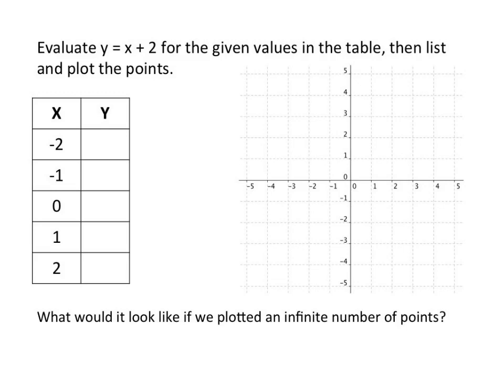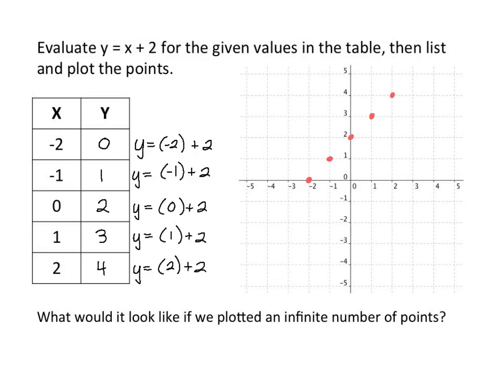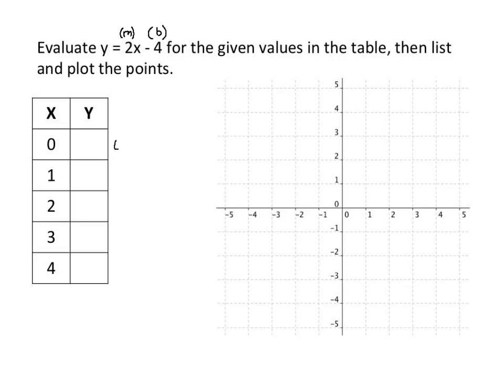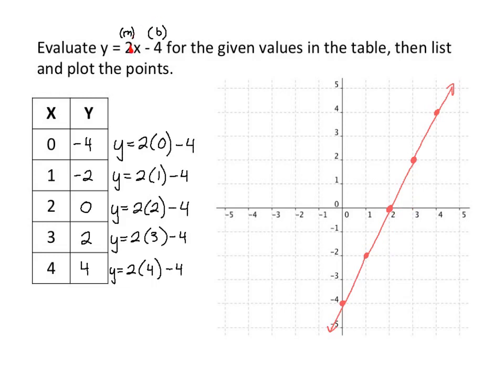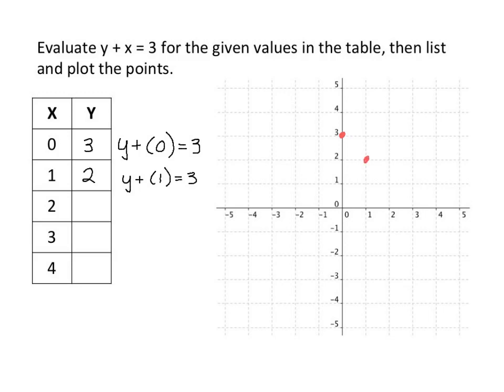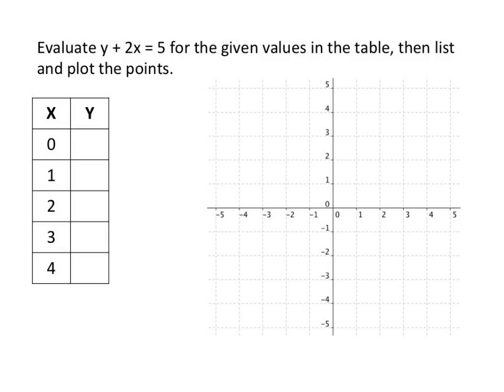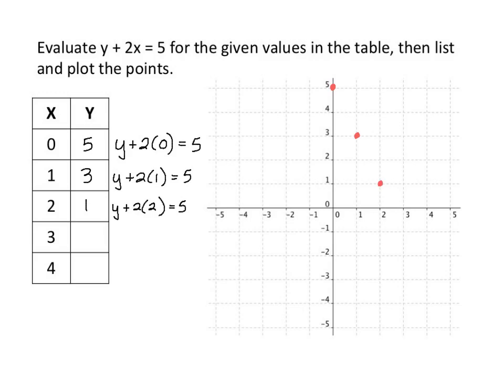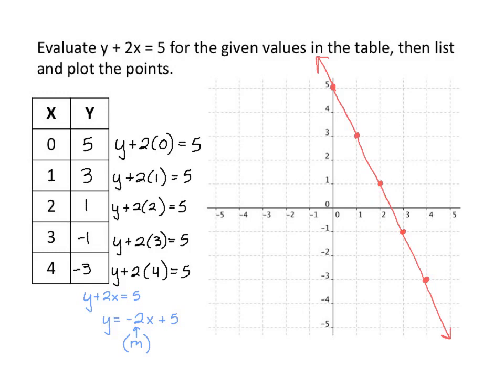Graph Linear Equations 1